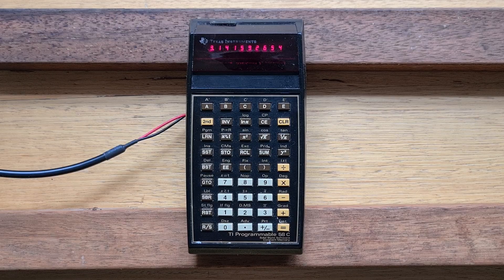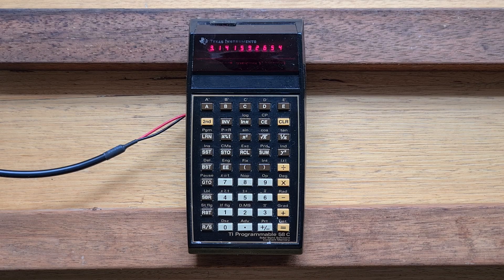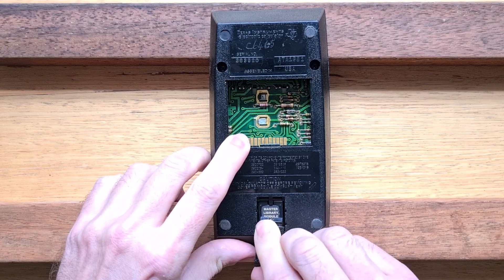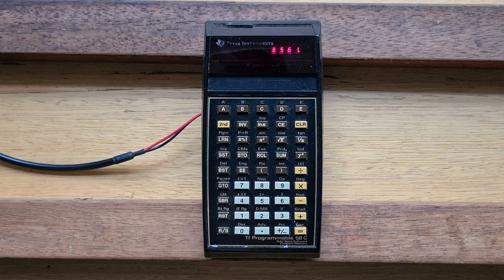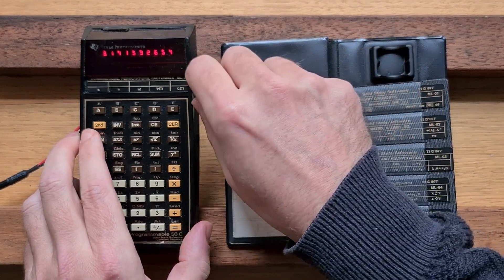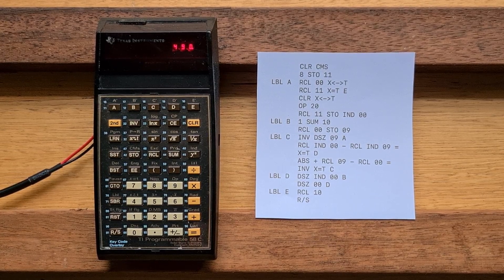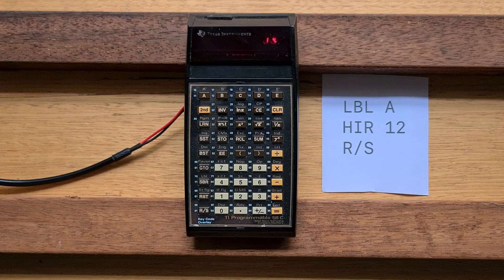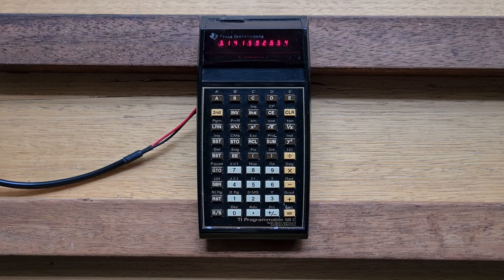TI-58C Scientific Calculator from 1978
This video is about the TI-58C scientific calculator from 1978, which was part of the 58/59 series.

Sections of this video:
0:00 - Intro
2:57 - Physical Design
4:41 - Internals
5:56 - Basic Usage
8:13 -  Master Library Module
10:09 - Programming
12:45 - Undocumented HIR Instructions
15:38 - Summary